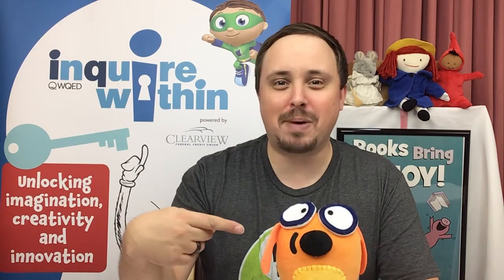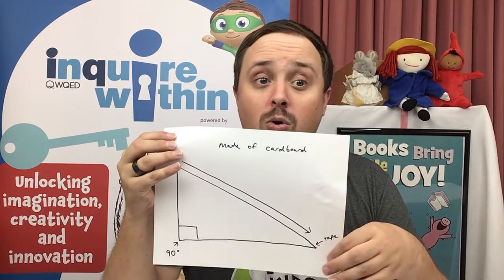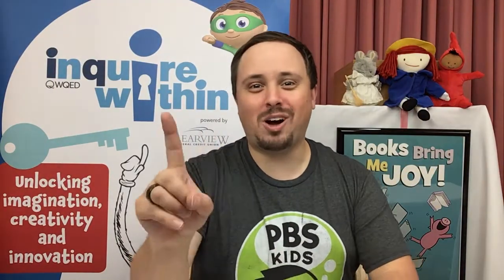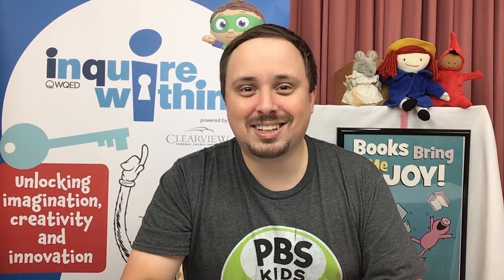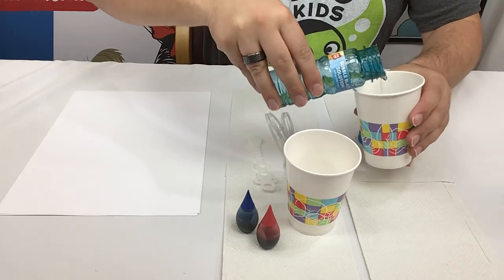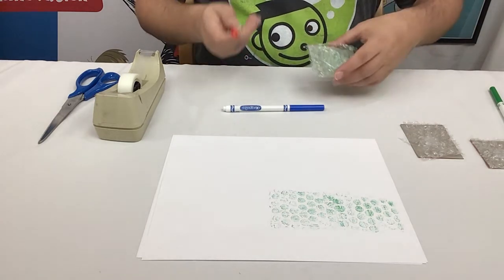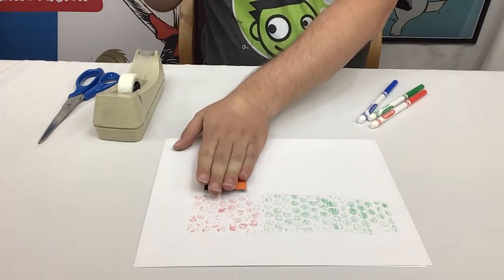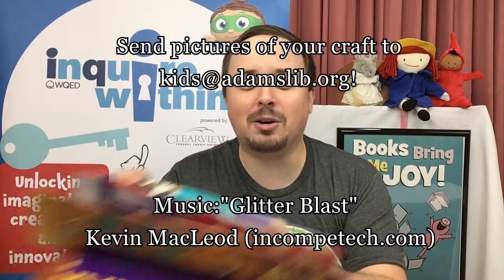Inquire Within PBS Kids: Scribbles and Ink & Team Hamster!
Want to build ramps with Sadie, Mateo, and Tasha from Team Hamster!? Maybe you’d rather make bubble art with Scribbles and Ink? Well, thanks to our friends at WQED and Clearview Federal Credit Union, you can do both! Kids and teens can pick up a free PBS Kids supply kit at the library via curbside pickup — while supplies last.